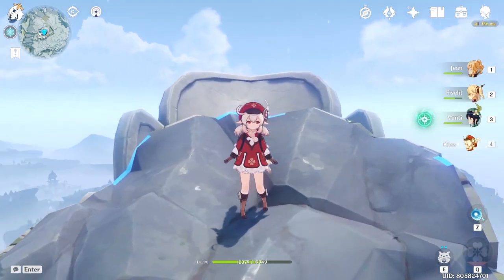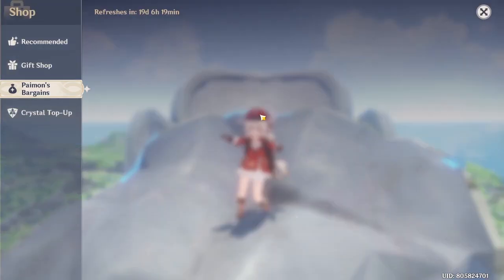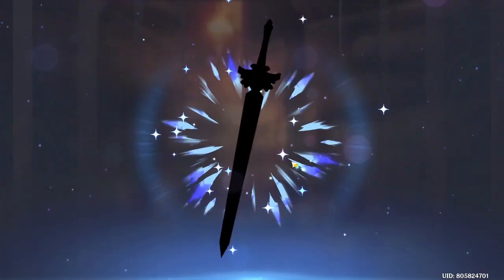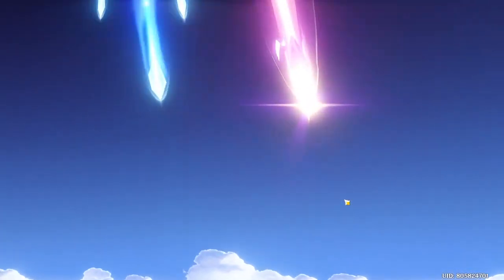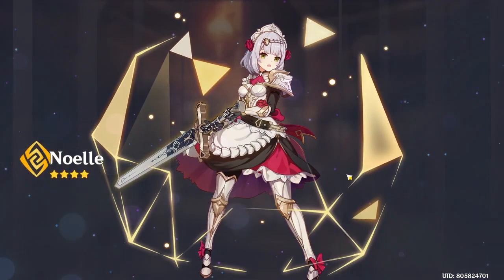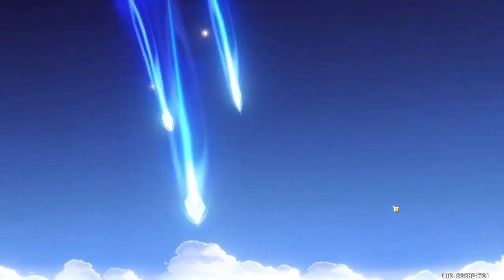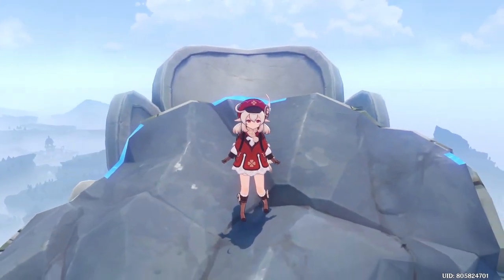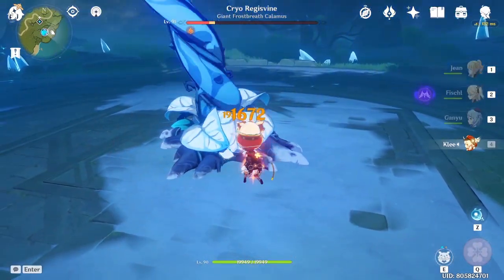Genshin Impact - Wishing For Ganyu: Will I Get Her ?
Random Fun Fact(s): Did you know ? Ganyu's CV Ueda Reina is Also the CV of Shinjou. Akane From SSSS.Gridman ?

ALRIGHT ! I told you guys my next upload aint going to take another year ! hahhah WELP ! look out for one more Video next week ! i have something Fun prepared ! hahhah Subscribe for that ! XD

-Anywho ! THATS it for this video ! If your new to the Channel PLEASE Dump a HUGE like on this Video as i need it to reach EVERYONE !! hahah Also While ur At it.